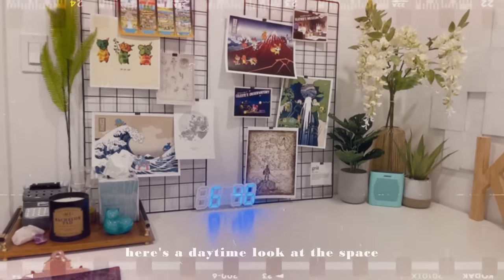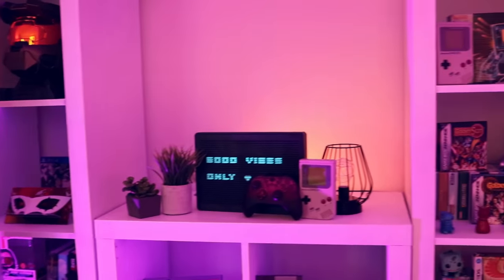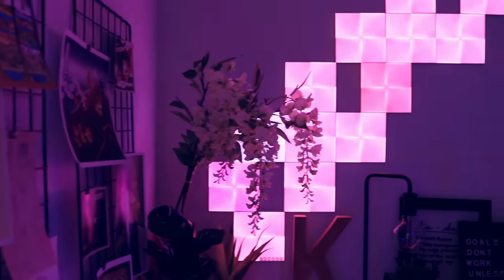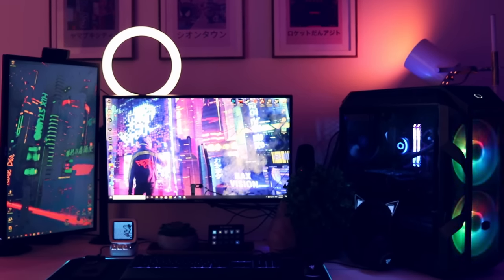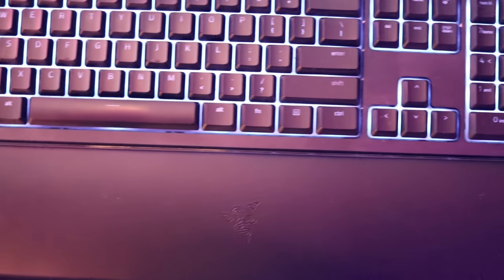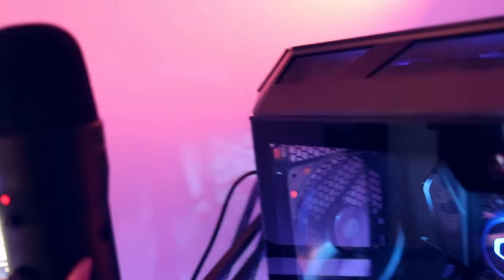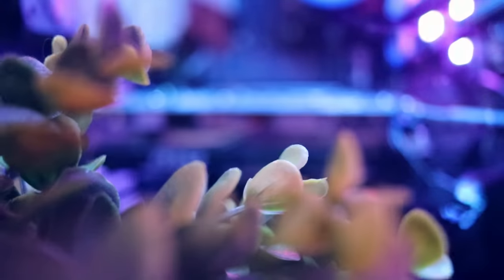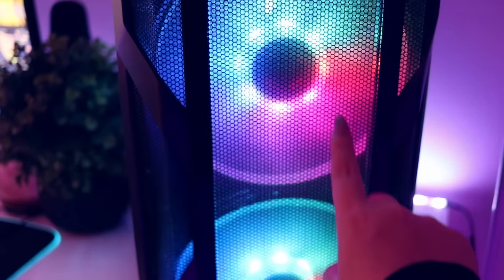✨ DREAM Desk Tour 2021 | Cozy Gaming & Work From Home Setup | My First PC Build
Hello lovely people! I'm so excited to finally share my happy place, aka my gaming and wfh pc/ desk setup for 2021. It is very much a work in progress, but I am proud of where it is at so far as this took some real labour of love lol. I had a lot of fun making this video for you and I hope you all like the space as much as I do. Thank you always for your support and for inspiring me to keep creating. Have an amazing day x

*product links*

timestamps
0:00 intro
1:20 setup goals
3:30 desk tour
10:29 pc specs
12:22 outro